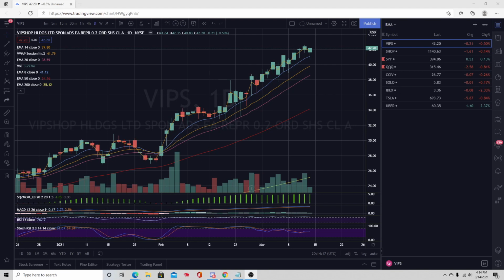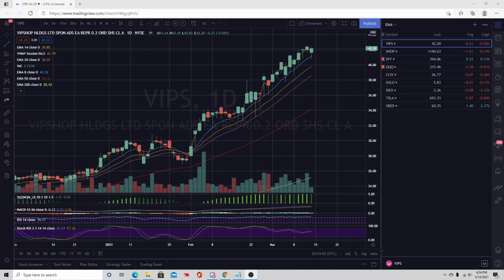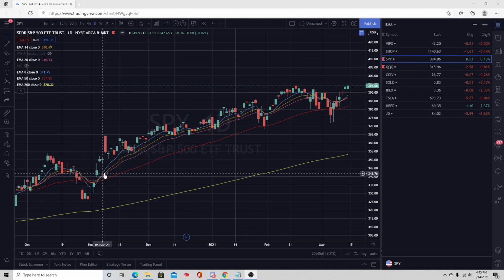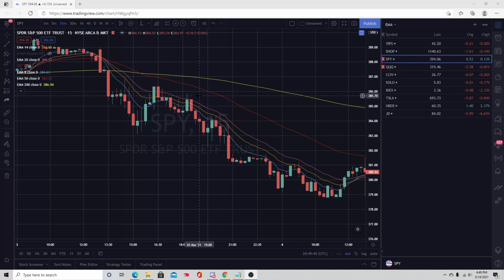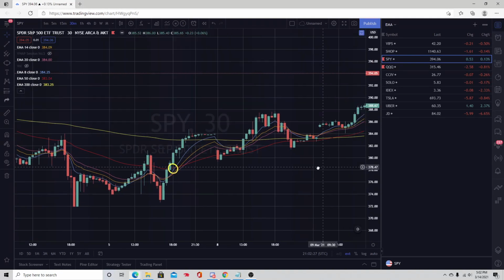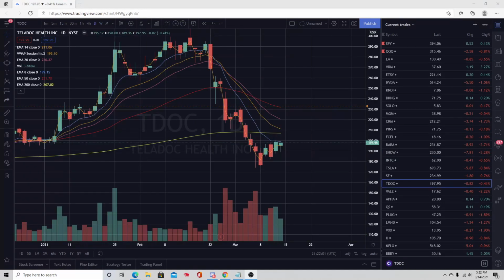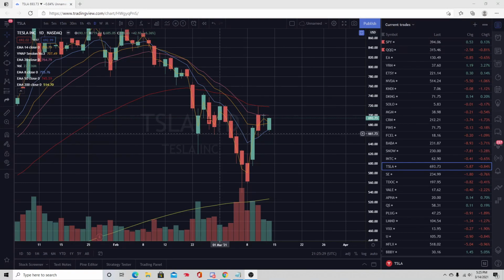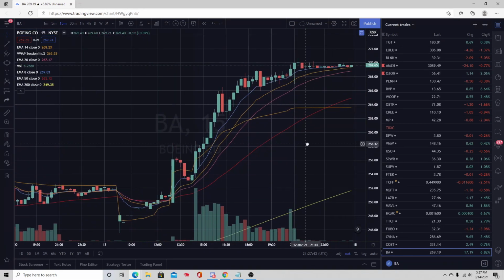Best EMA strategy, MM's do not want you to know this!!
This is my favorite EMA strategy, I hope this helps all of you!!!

Come and join the best trading community on discord! We are a dedicated trading community that thrives on beating the MM's at their own game.
We use the best strategies that top hedge funds use. We give high quality option, and stock alerts.
All of our analysts have different strategies that can take advantage of any market conditions.
We teach you how to manage your account, and how to become a successful trader.